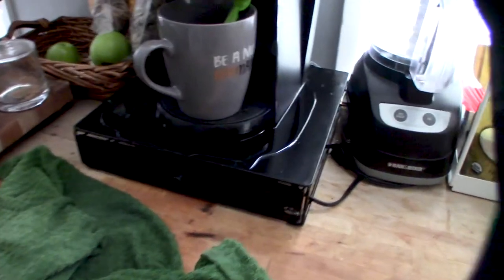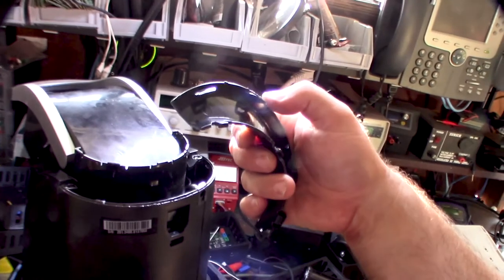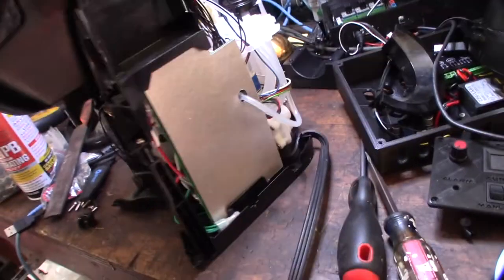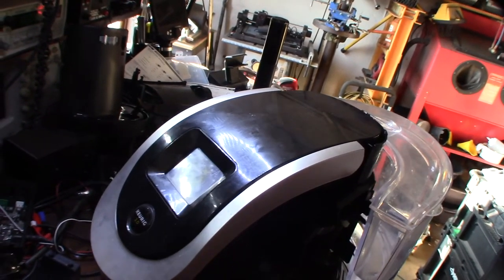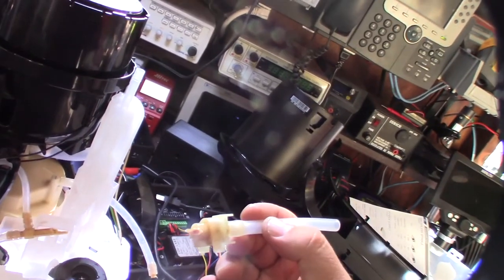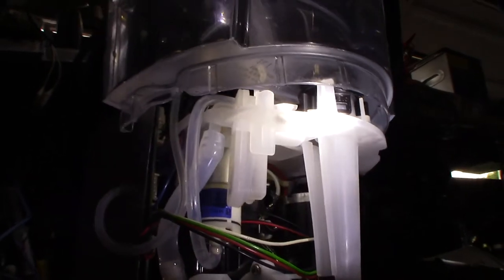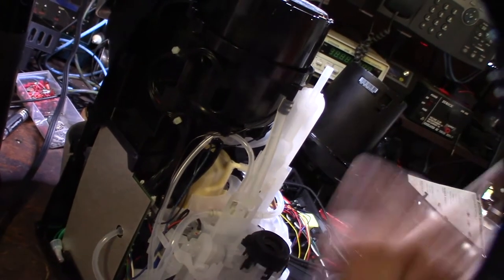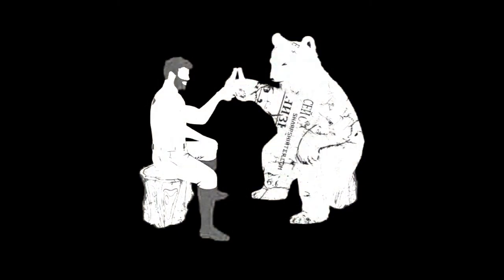Keurig 2.0 Water Leaking From Bottom Troubleshooting Repair Disassembly Underneath Leak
One day my Keurig 2.0 starting leaking water from the bottom. This is device was not meant to be serviced, You can tell by how difficult it is to take apart. My high pressure relief valve became brittle and disintegrated. I was able fix using an automotive T-fitting. I cannot find internal replacement parts for this thing anywhere. Its back up and running so I'm happy with that. Its seems like people are having a lot is issues with these leaking from different locations. I was cool watching the internal operate with the covers off.

Keurig 2.0

Automotive T-fittings
If you found this video helpful or would like help fund future experiments. please donate below.